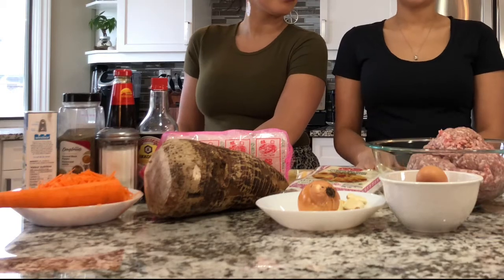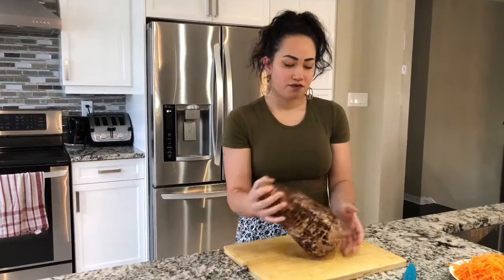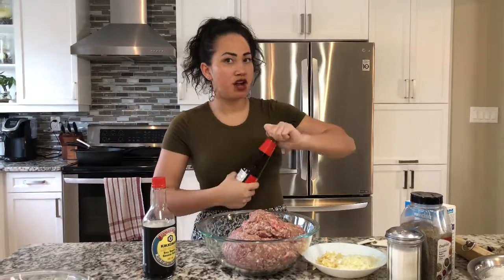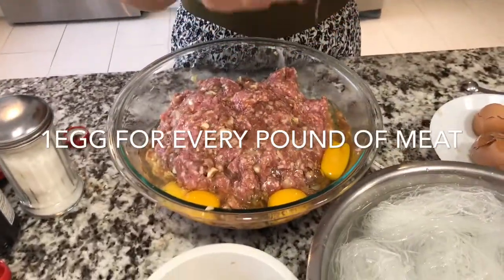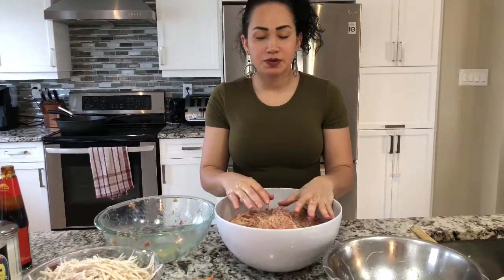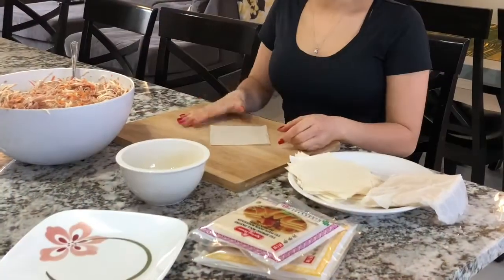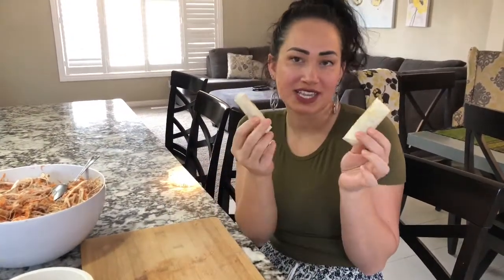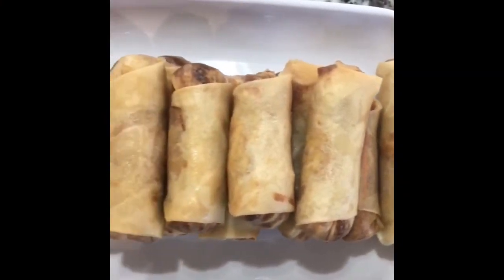How to Make Deep Fried Spring Rolls | Kin Khao With Us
Ingredients and Directions for Laos Deep Fried Spring Rolls can be found below.

These Spring Rolls are soooo tasty...Betcha cant eat just one !

Ingredients:

Spring Roll Pastry (Any Size-1 approx. 1 Pack per Pound of meat)

Pork Filling:
5 lbs Ground Pork
1 Pack Glass Vermicelli Noodles, Presoaked
5 Carrots, Shredded
5 Lbs Taro Root, Shredded
10 Cloves of Garlic, Minced
1 Onion, Minced
5 Tbsp Soy Sauce
5 Tsp Sugar
5 Tbsp Oyster Sauce
Salt & Pepper to Tasteom
6 Eggs

Directions:
Start with Soaking your noodles in cold water
Peel and shred your carrots and taro
Mince your garlic and onions
Place your pork into a large bowl
Add oyster sauce, soy sauce, sugar, garlic and onions into the bowl
Mix thoroughly (Don't be afraid to get your hands dirty!)
Add 5 of your eggs
Drain your noodles and cut them into smaller pieces with scissors
Add the noodles and MIX AGAIN really well
Now add your vegetables --- this is crucial to add last so that your spring rolls don't have too much moisture in them (They will fry nicer)
Mix just enough that the vegetables are disbursed evenly throughout the pork mixture
Separate your spring roll pastry paper, cover with damp paper towel to keep soft
Beat your last egg into a bowl for binding your roll
Roll your spring rolls. keep them tight !
While rolling heat up your oil
When your oil is hot enough drop your spring rolls in (about 10 at a time) and cook until golden brown, they will also float to the top.
Take them out and set on a paper towel to cool

Serve with Sweet Thai Chili Sauce !!! *Drool